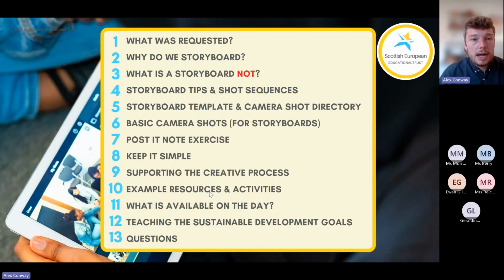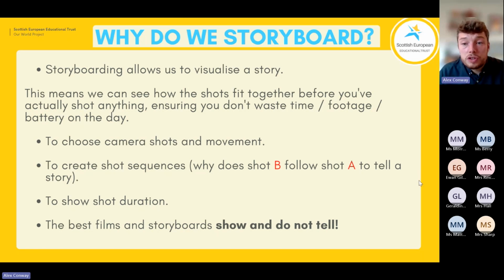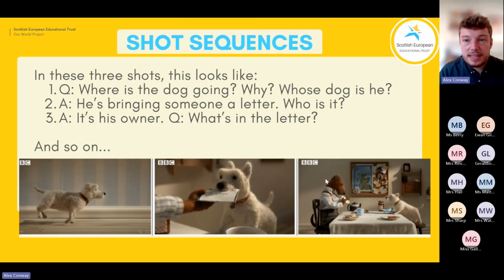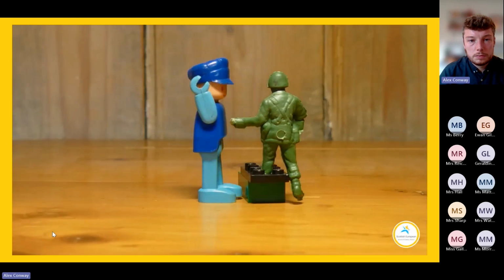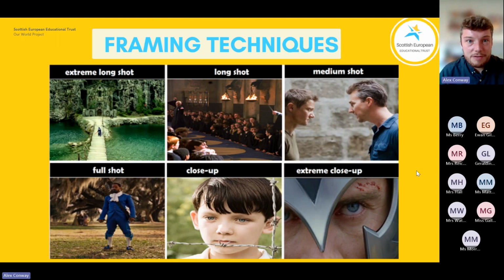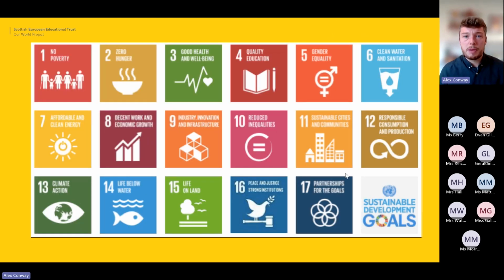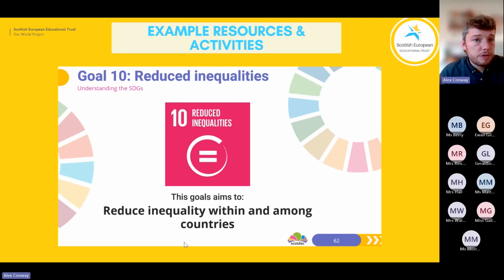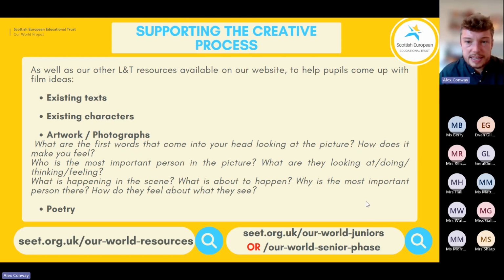Our World 2023-24: CLPL 2 - Our World in the Classroom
This session on 26th September 2023 was aimed at all Our World 2023-24 teachers, and covered the following requested topics (as well as some more general information about running Our World).

- Basic screen education support.
- How to storyboard.
- Why do we storyboard?
- How to teach storyboarding so pupils can do it themselves.
- How to make the procedure of storyboard more effective and fun.
- Ideas on how to guide pupils in the creative process.